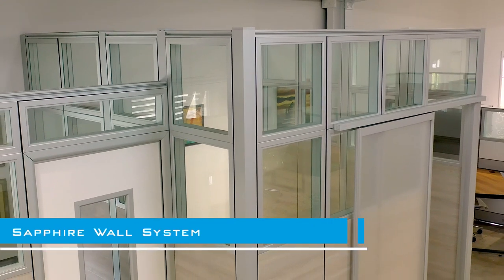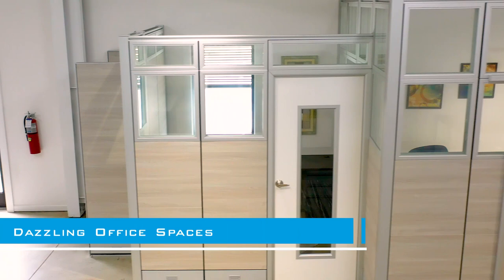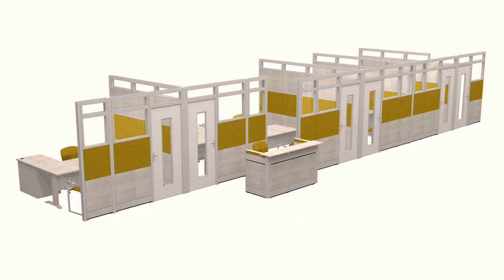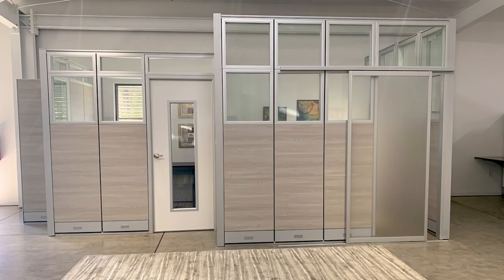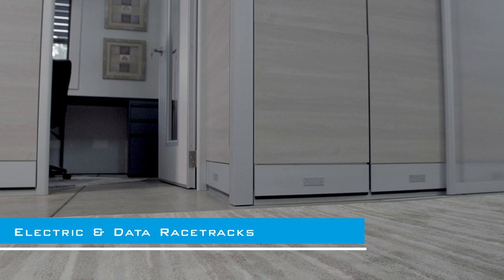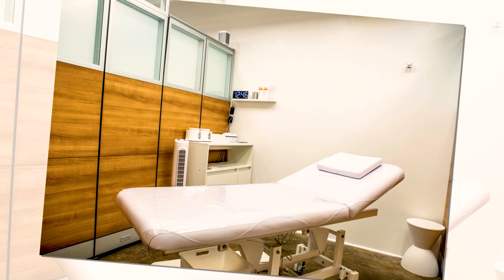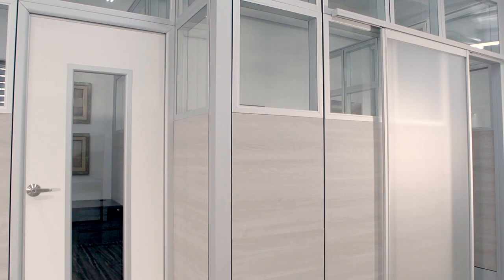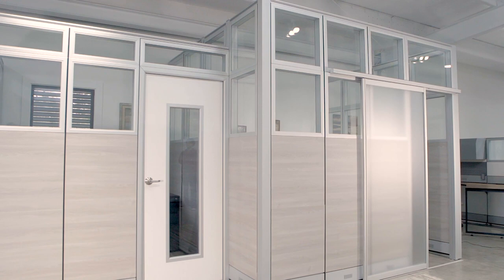Sapphire Wall System Infomercial [Skutchi Designs]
The Sapphire Wall System Is The Way To Go For Creating Dazzling Office Spaces That Can Be Erected Practically Overnight!